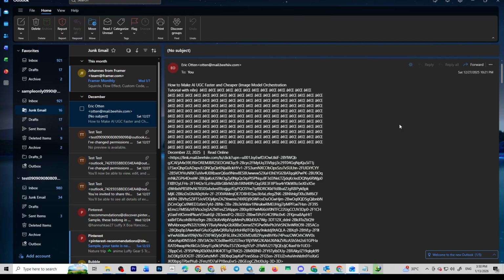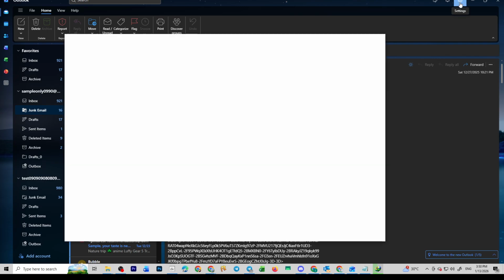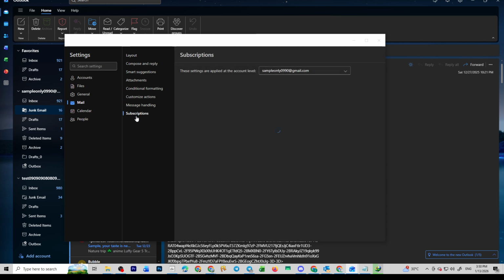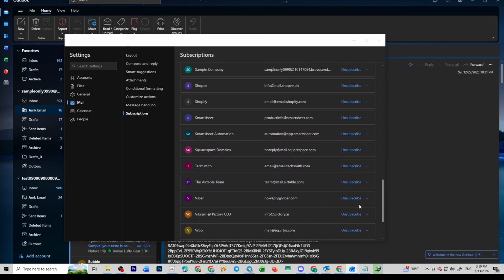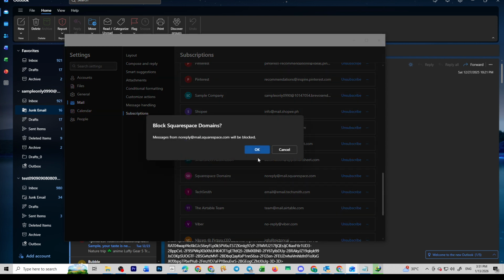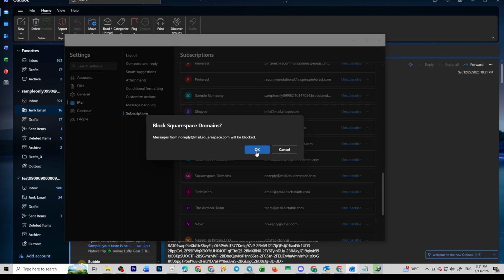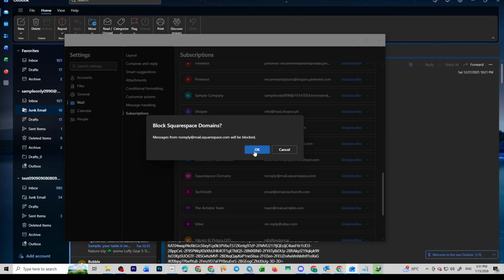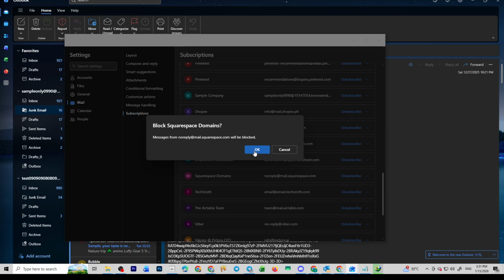How To Block Spam Emails On Microsoft Outlook [2026 Guide]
Learn how to effectively manage your inbox in the new Microsoft Outlook experience. This outlook tutorial provides essential outlook tips and tricks for blocking unwanted messages, enhancing your email management and overall productivity. Boost your digital organization with these email tips, making your Microsoft 365 experience smoother.